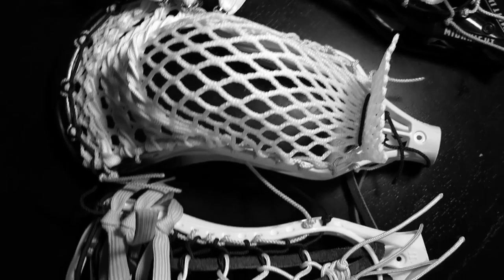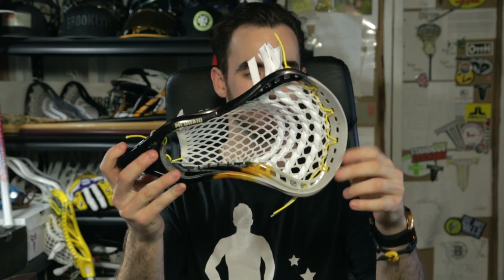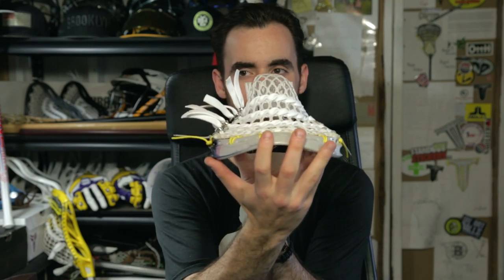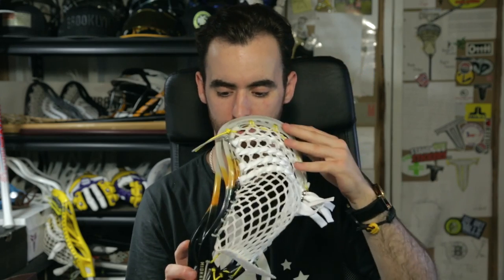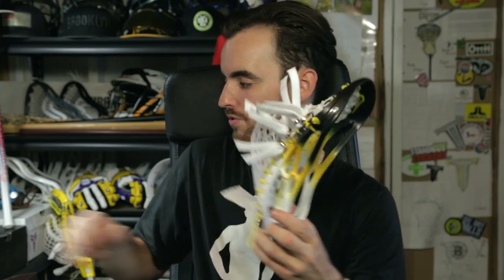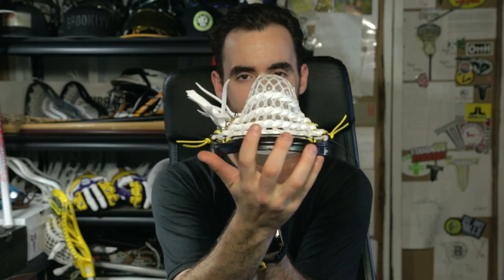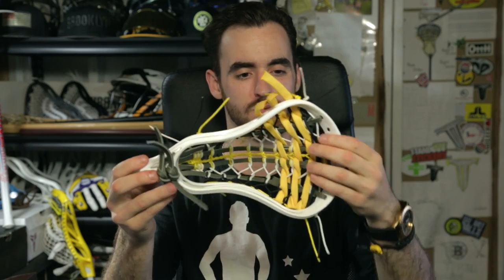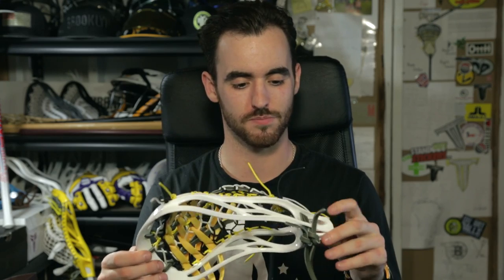Spencer's Gait Torque, Warrior Evo Pro X6 and Mini Warrior Evo 4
Joe and the Crew string up 3 heads for their buddy, Spencer.  Spencer has purchased two of every Throne Mesh LE since the beginning of time.  Instead on saying "Thank you" they said "Mini Pita".